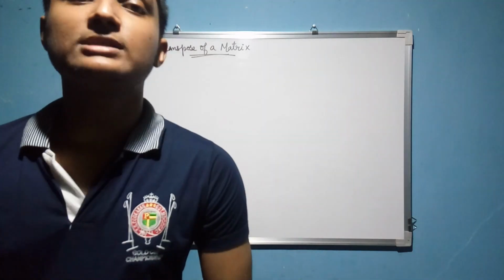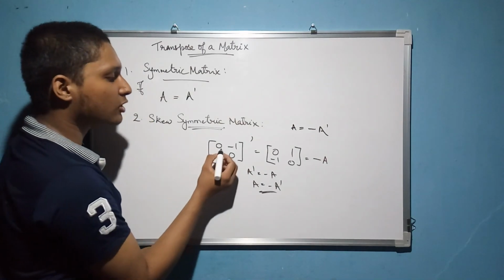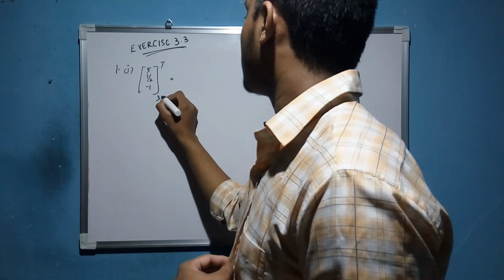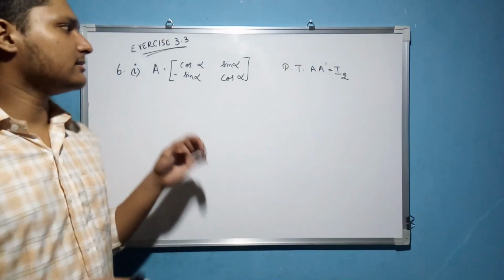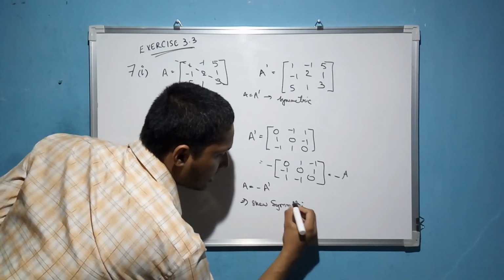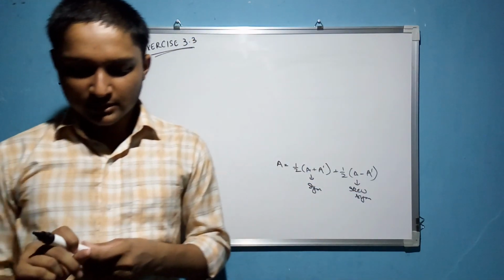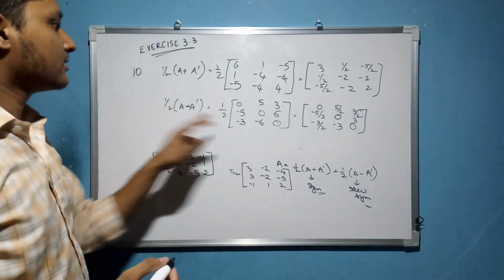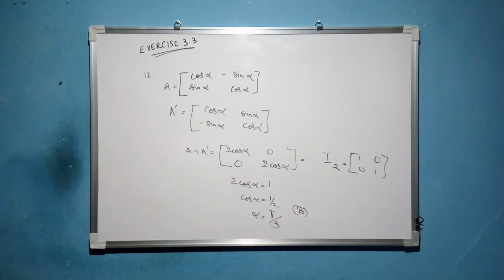Transpose of Matrices